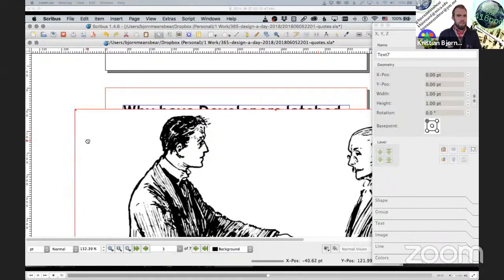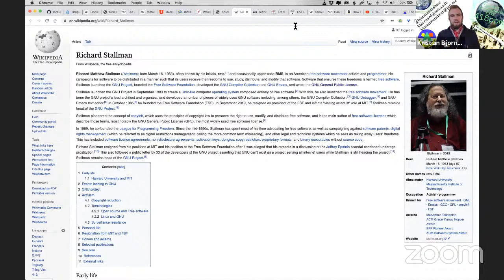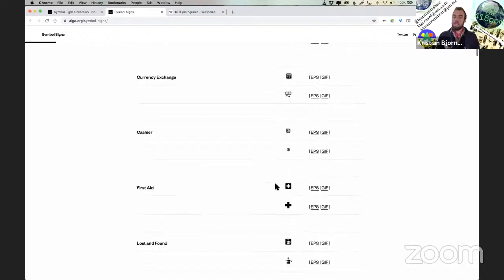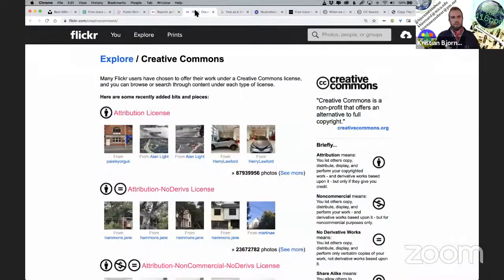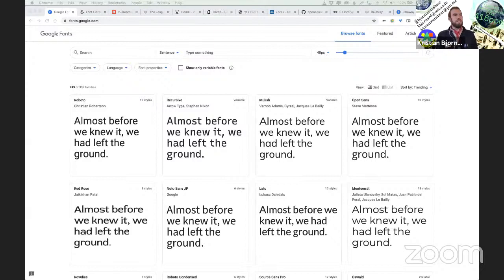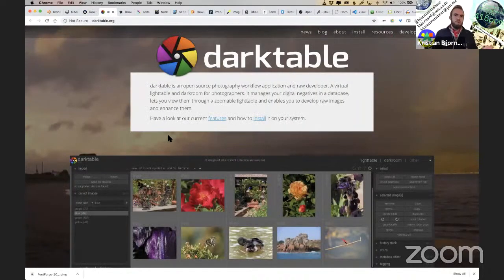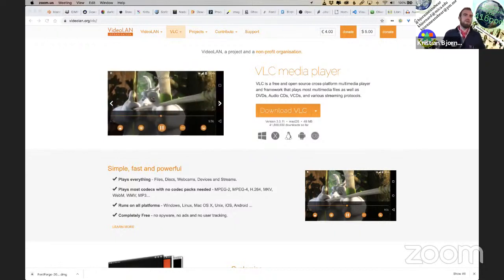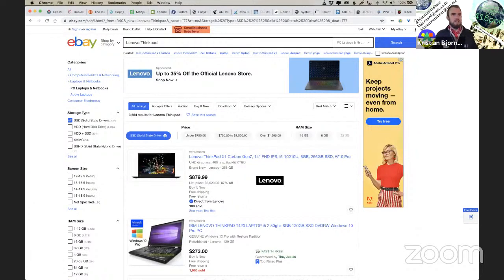MICAGD Summer Camp: LIBRE GRAPHICS with Kristian Bjørnard (Trimmed)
Tired of giving over all your money, attention, and energy to our Neo-liberal capitalist oligarchs? While to get paid you still might have to design for them; you do not have to use the software and computers made by them! Come on a tour of wild world of Free/Libre and Open Source Software available for Graphic Designing. (Inkscape, Scribus, ImageMagick, Nodebox, Blender, etc.). There will be time for Q&A.

Requirements: A Chromium (like Chrome) based browser; access to Jitsi.org; the desire to liberate culture.

Monday July 27, 7–9pm (US Eastern Time)